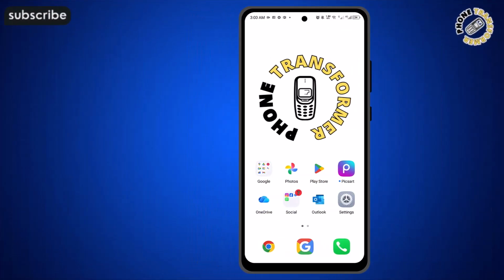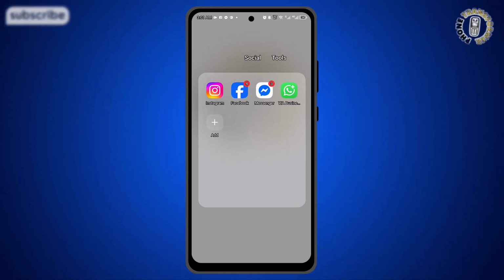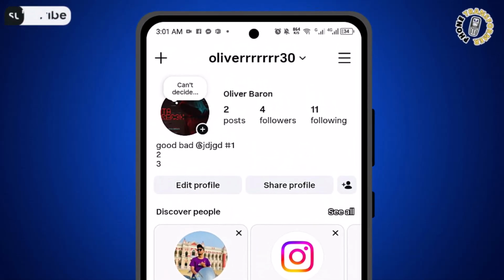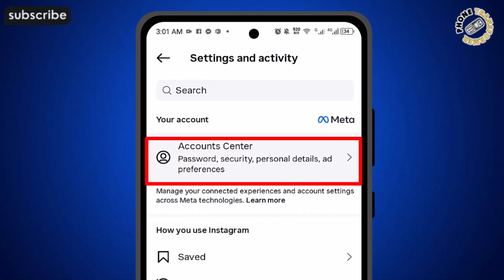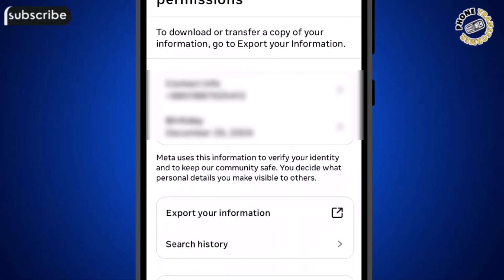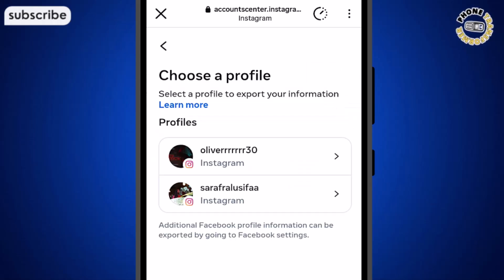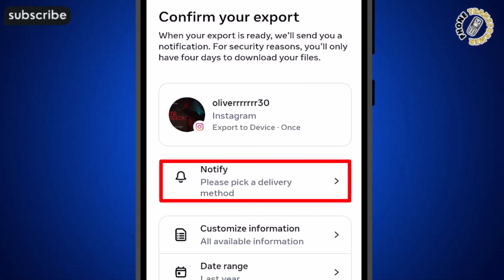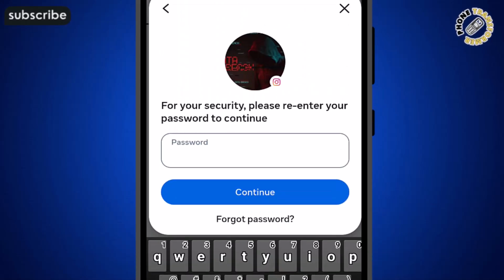How To Download Instagram Data | Complete Step-by-Step Guide (2026)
📝 This video provides a complete, step-by-step tutorial on how to download Instagram data directly from your phone. You'll learn the exact process to request and export a copy of all your personal information stored by Instagram. We walk you through every single step, from accessing the settings menu to verifying your identity to start the download. By the end, you'll know exactly how to keep a secure backup of your account activity, photos, and more. This guide ensures you can easily manage and download your Instagram data for your records.

⏱️ -- TIMESTAMPS --
0:00 - Introduction & Overview
0:14 - Step 1: Open Instagram & Log In
0:17 - Step 2: Go to Your Profile
0:21 - Step 3: Open the Three-Line Menu
0:35 - Step 5: Access Account Center
0:37 - Step 6: Tap Your Information and Permissions
0:48 - Step 7: Select Export Your Information
0:55 - Step 8: Create Export & Choose Profile
1:03 - Step 10: Export to Device & Add Notification
1:10 - Step 12: Add Email & Save
1:14 - Step 13: Start Export Request
1:19 - Step 14: Verify Password & Begin Download